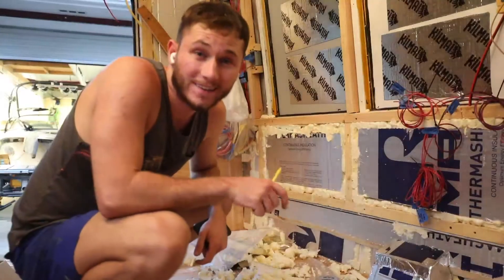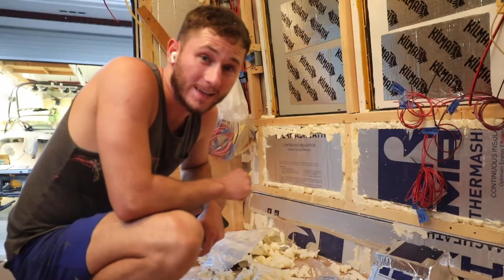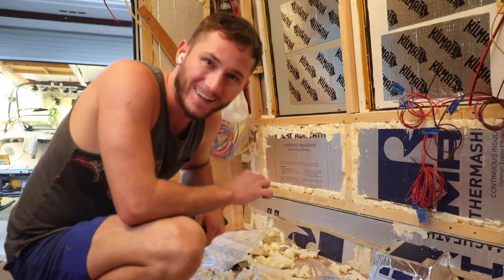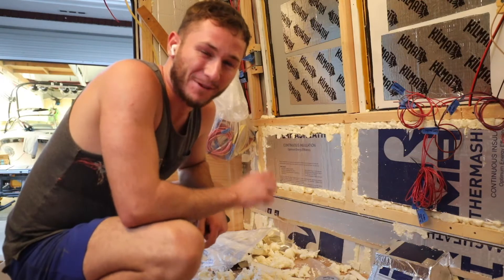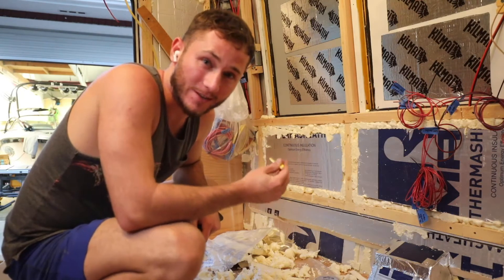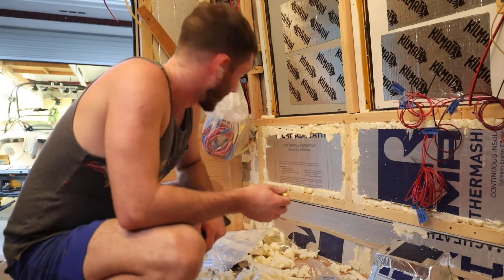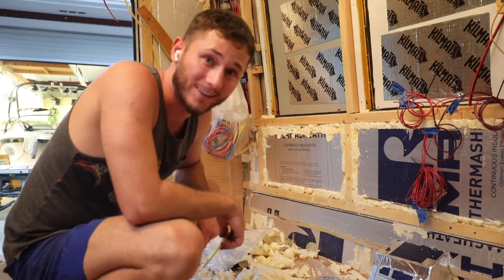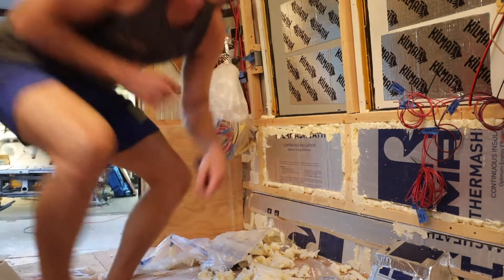Doing My Own Spray Foam Insulation - Bus Build Episode 22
This week I got busy and built some walls as well as did my own spray foam insulation in the bus. Huge progress, if you ask me!